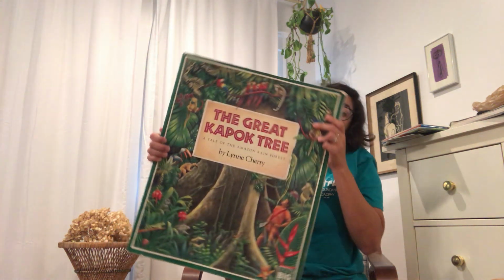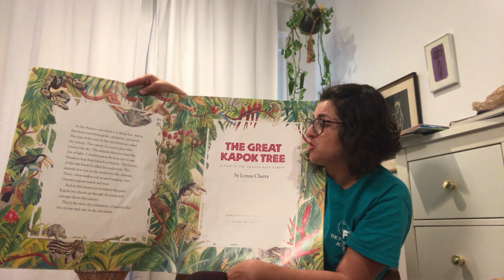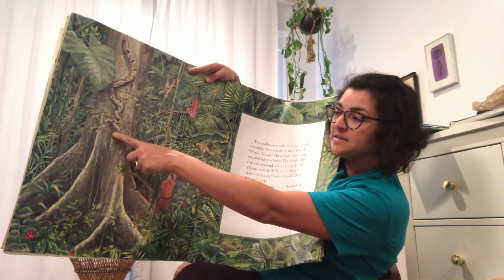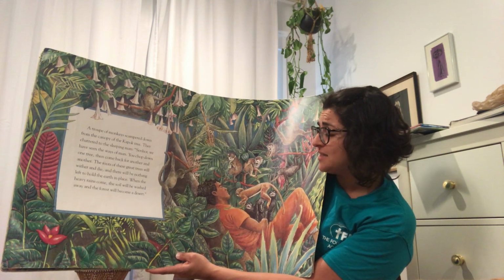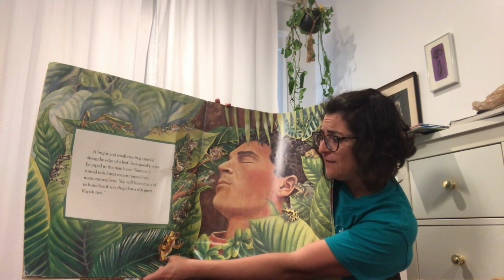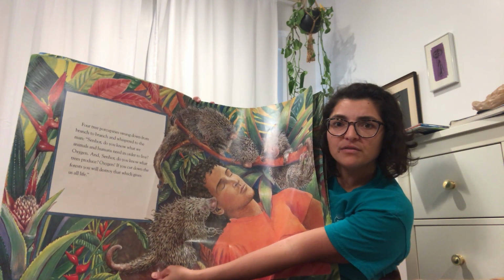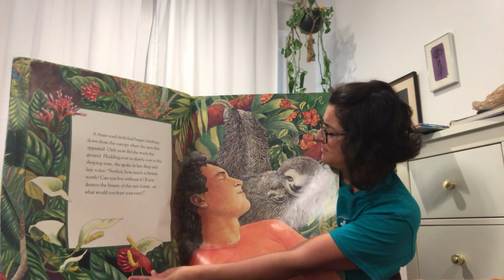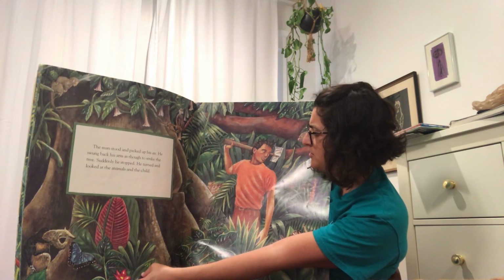The Great Kapok Tree